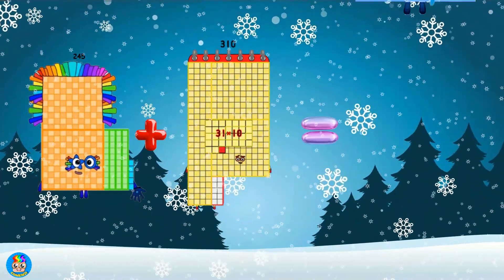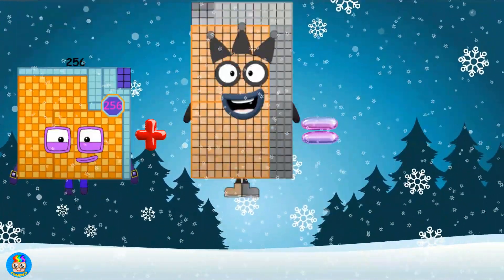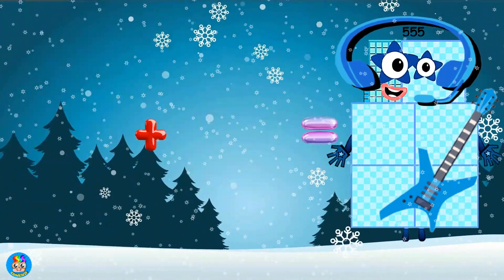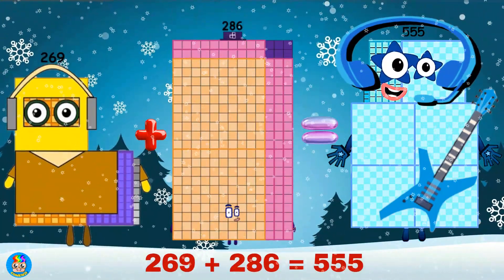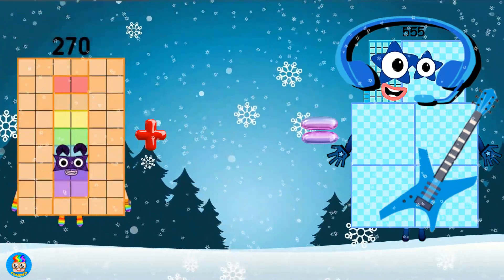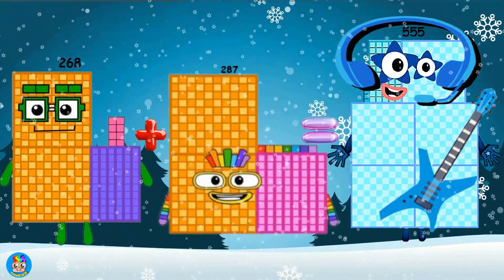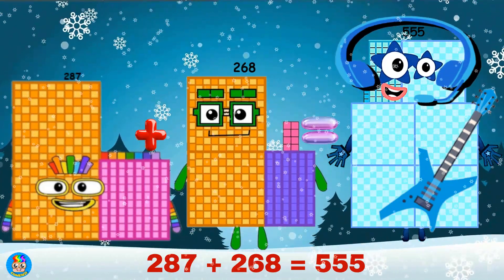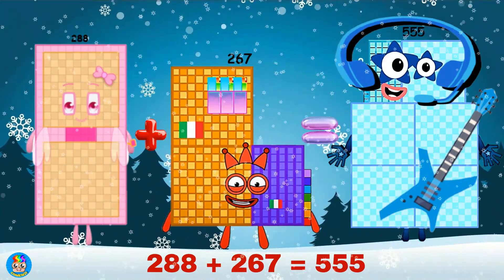Unlocks! Learn to Add! Ways to get 555 Numberblocks